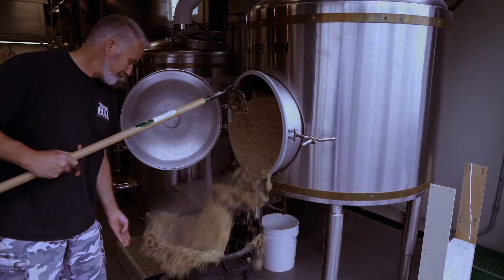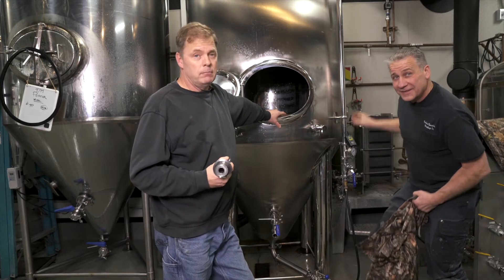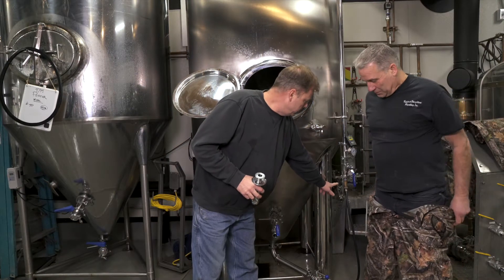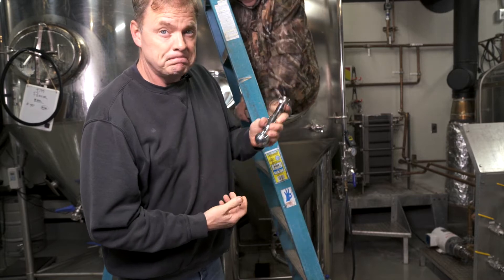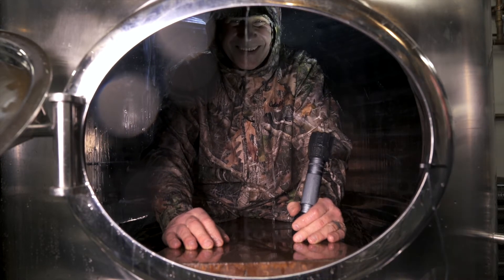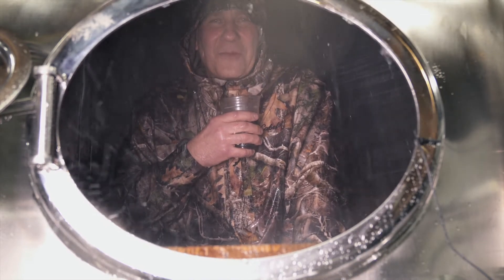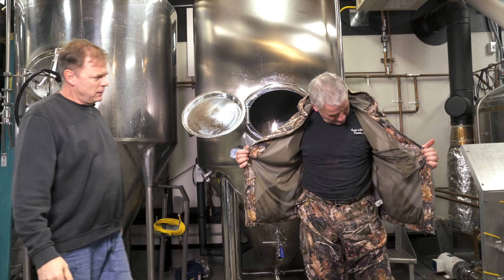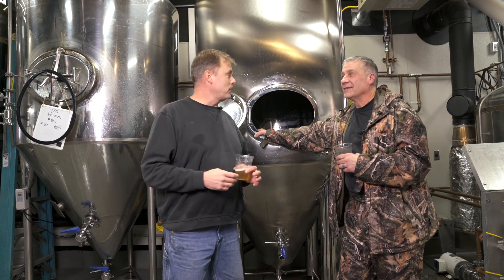Three Bull Brewing - How We Clean our Fermenter Tanks - Brewing Beer Tips and Behind the Scenes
Today we are going to show you how we clean our fermenter tanks.  It's often an underappreciated task but it is incredibly important in the world of brewing.  Brian is going to take one for the team and get inside one of our tanks to show you how it works.  Why?  Because we can!  Check it out!

And let us know if there's anything you'd like to learn about or see in future videos.  We'd love to hear from you!